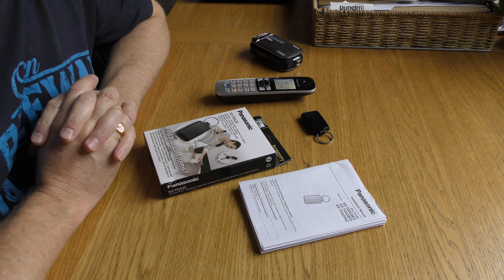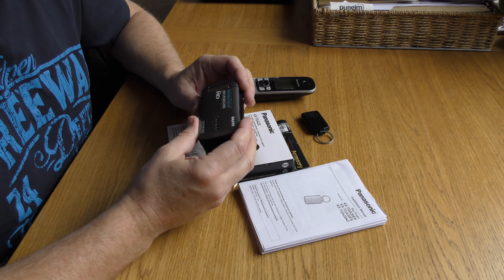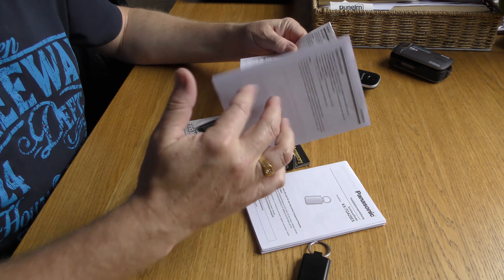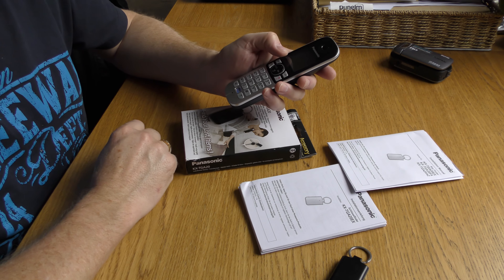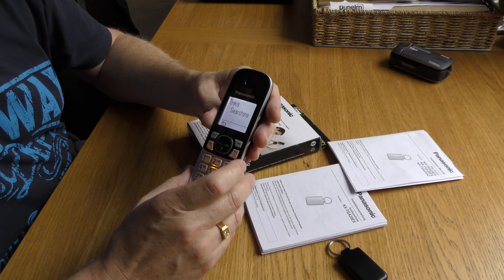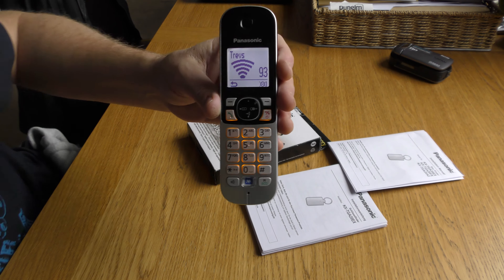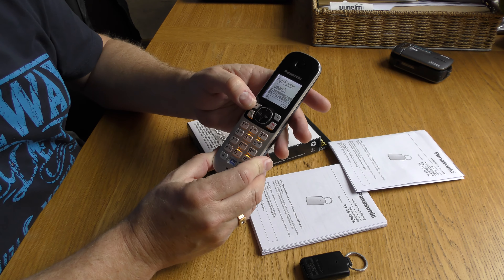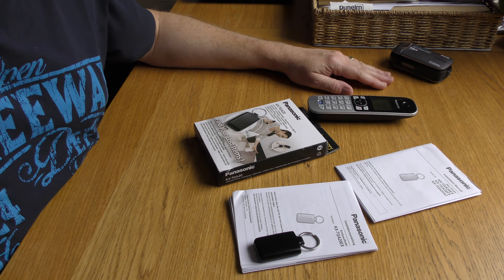Panasonic KX-TGA20 Key Finder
What a great thing to have if, like me, you are always putting keys down and forgetting where.
Specific Panasonic cordless phones only.
First film with the new Panasonic 4K HC-VX870.

Compatible with;
KX-TG6811
KX-TG6821
KX-TG6881
KX-TG6891
KX-TG7851
KX-TG7861